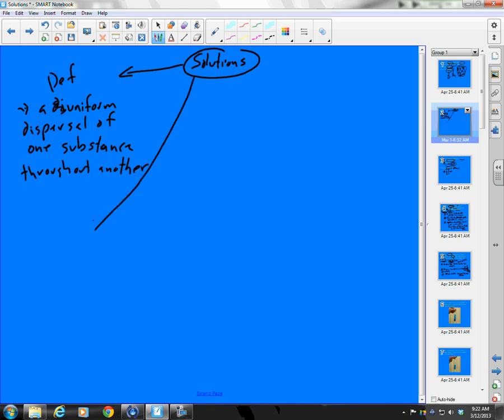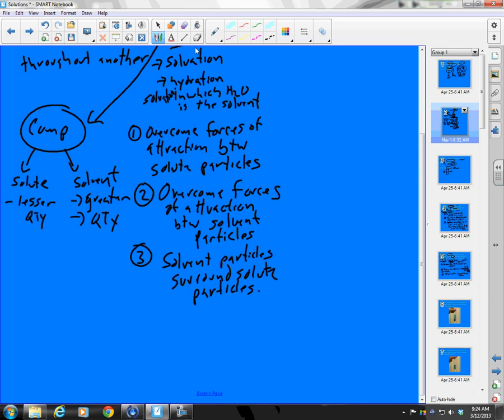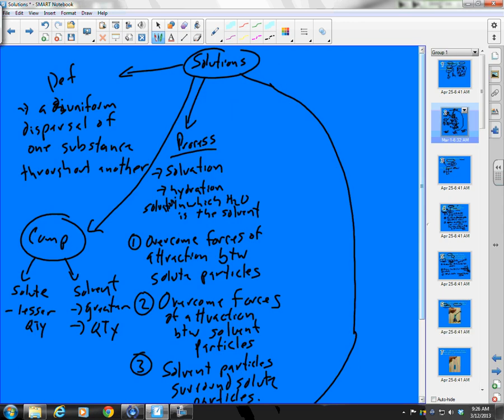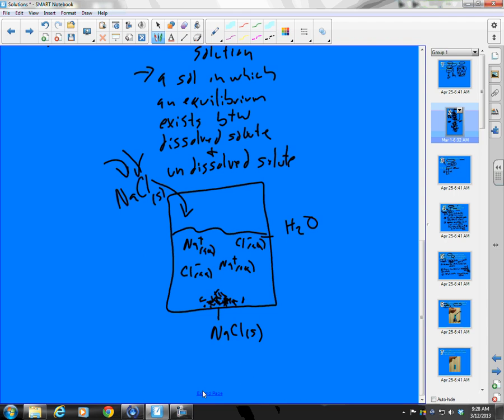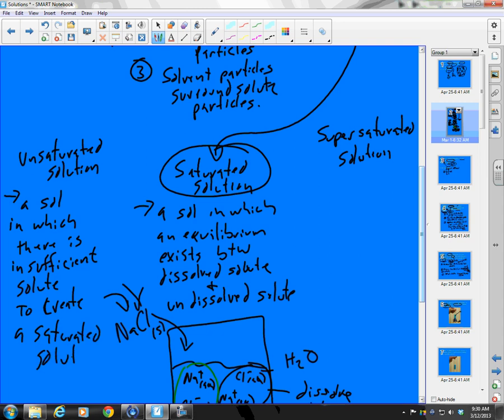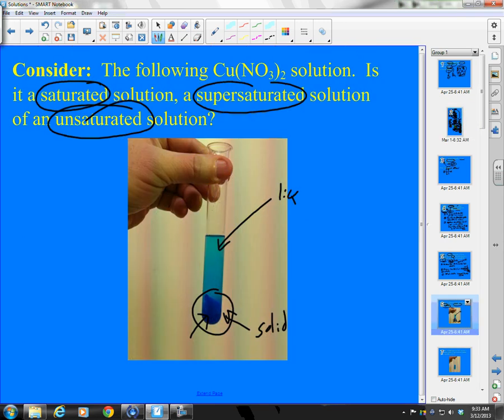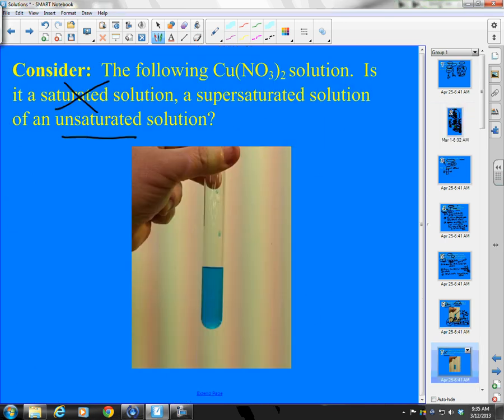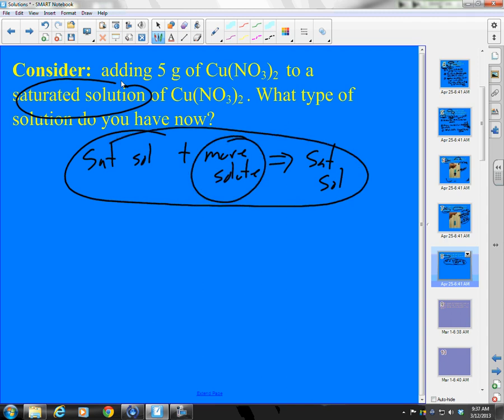Honors Chem Lecture: Solutions Part II - Saturation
In this video for his high school Honors Chem class Kendal Smith differentiates between an unsaturated, a saturated, and supersaturated solution.